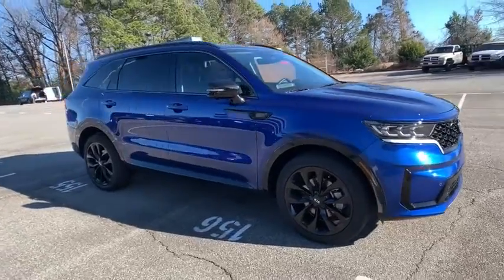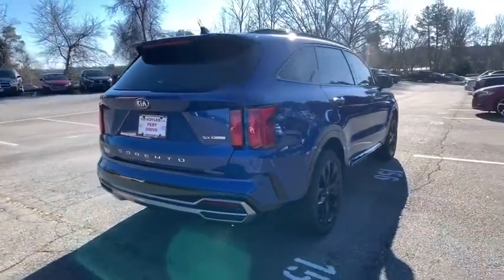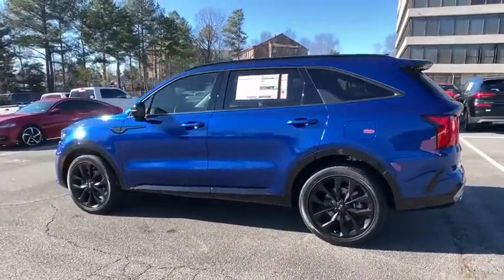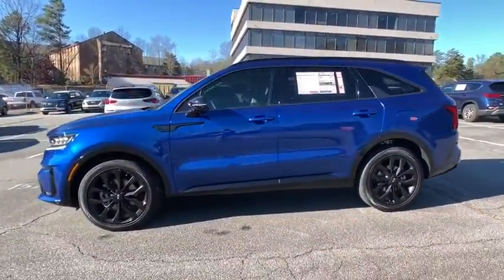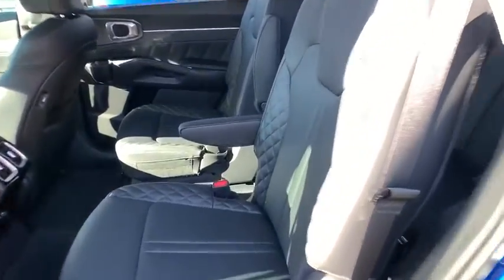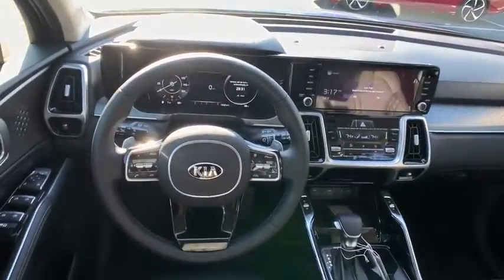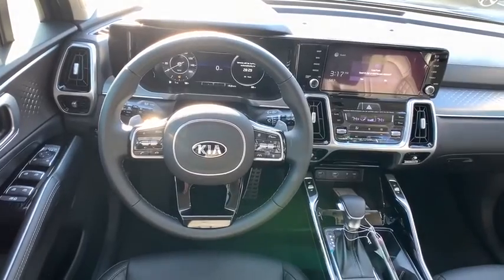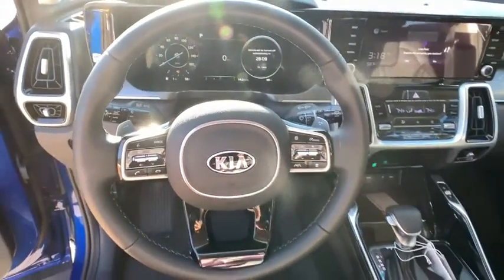2021 Kia Sorento Smyrna, Marrietta, Atlanta, Alpharetta, Kennesaw, GA 288147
Sapphire Blue New 2021 Kia Sorento available in Smyrna, Georgia at Ed Voyles Hyundai Kia. Servicing the Marrietta, Atlanta, Alpharetta, Kennesaw, GA area.
2021 Kia Sorento SX Prestige - Stock#: 288147 - VIN#: 5XYRK4LF6MG013649

2021 Kia Sorento SXEd Voyles KIA offers a varied and accommodating selection of new Kia models, including the much-loved Kia Forte, Optima, Cadenza, K900, Sorento, Soul and Sportage. Each of these vehicles comes with a 5 yr/60,000 mile limited comprehensive and 10 yr/100,000 mile Powertrain Warranty. * All available rebates are applied to the advertised pricing. Advertised pricing is on in-stock units only and includes all applicable dealer discounts, manufacturer discounts, and incentives. Prices exclude tax, tag, title, and electronic filing fees. A copy of the advertisement must be presented at time of purchase to receive any special or advertised price. Prior sales are excluded. Cannot be combined with website offers. We attempt to update this inventory regularly; however, there can be a lag between the sale of a vehicle and the updating of inventory. * The efficiencies of eCommerce permit us to offer eCommerce consumers pricing benefits. Therefore, prices on this website are available only to consumers who initiate their transactions via email or the contact mechanism of this website. * While every reasonable effort is made to ensure the accuracy of this information, we are not responsible for any errors or omissions contained on the pages of this website.